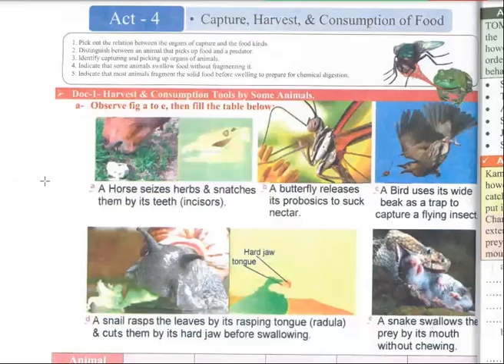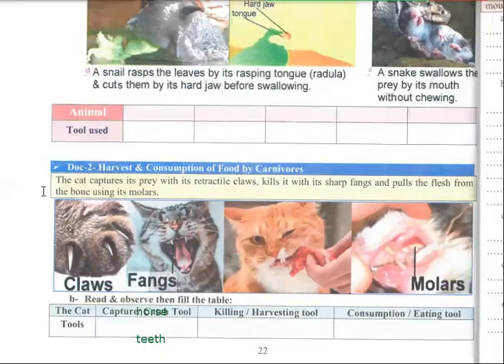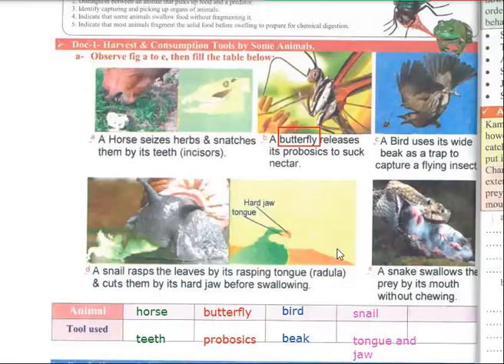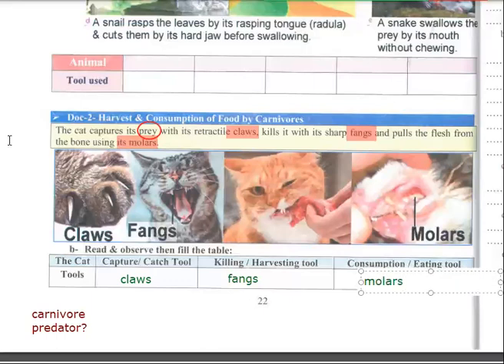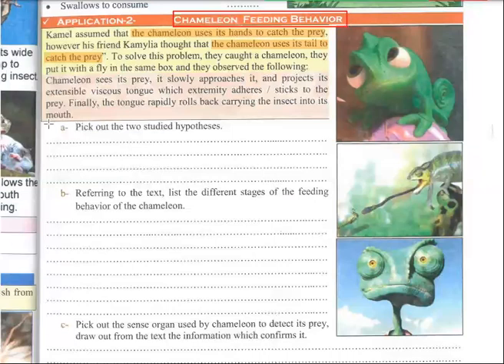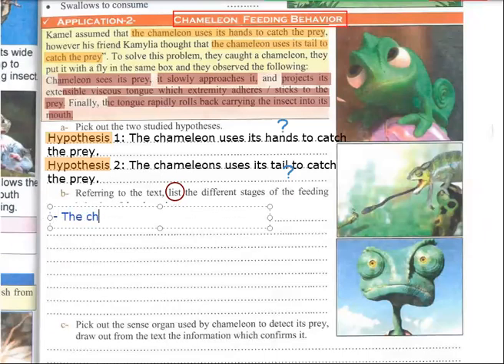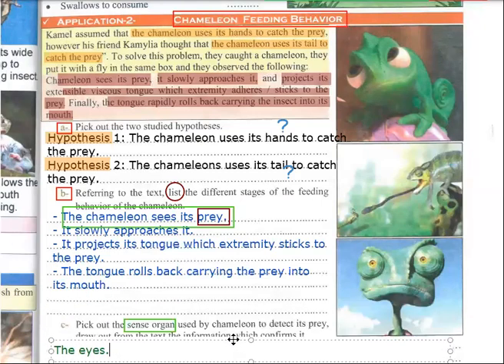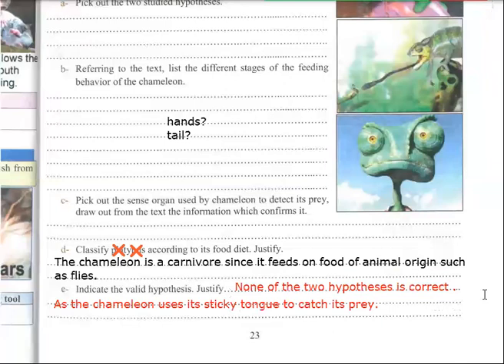Capture, Harvest, and Consumption of Food_Lecture4_Grade7